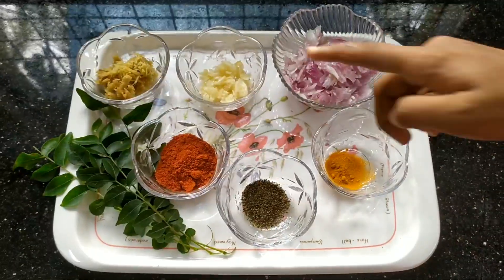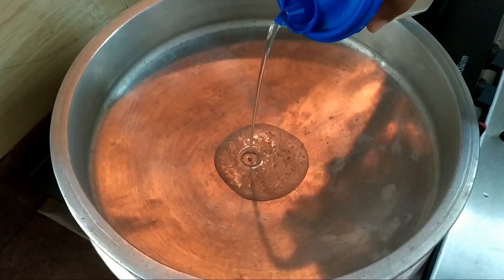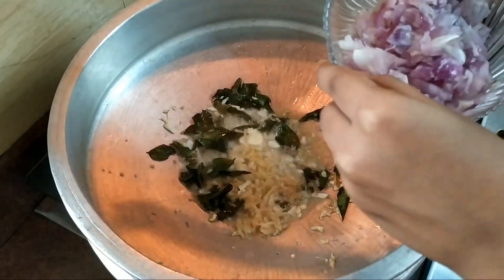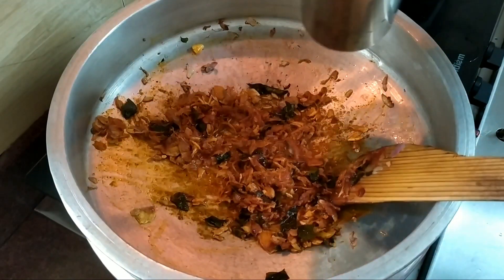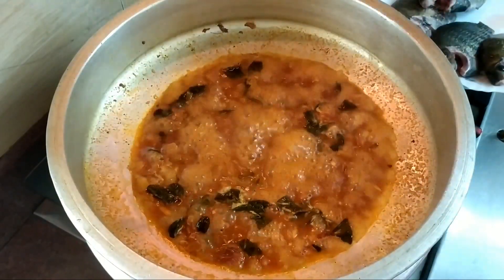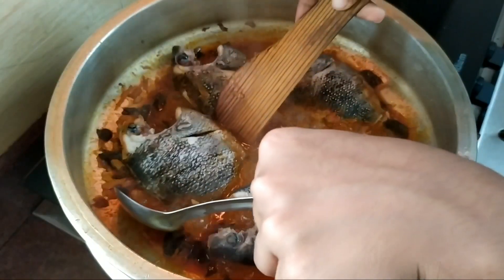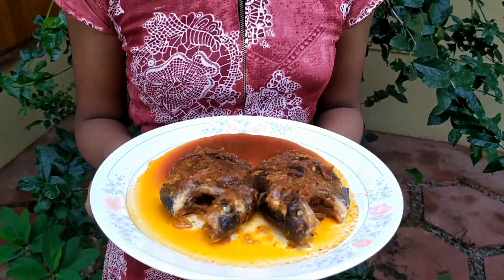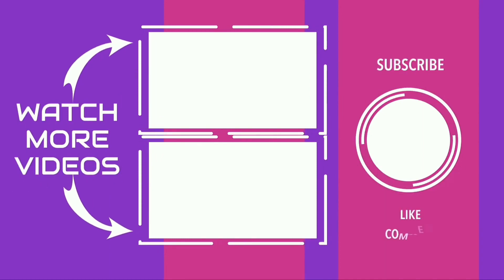കരിമീൻ തിളപ്പിച്ചത് | Karimeen Thilappichathu | Karimeen Curry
ഹലോ ഫ്രണ്ട്‌സ്,
          നല്ല നാടൻ കരിമീൻ തിളപ്പിച്ചത് കഴിച്ചിട്ടുണ്ടോ,കുമ്പളങ്ങി സ്പെഷ്യൽ വിഭവം.വീഡിയോ ഇഷ്ടമായാൽ ലൈക്‌, ഷെയർ പിന്നെ ചാനൽ സബ്സ്ക്രൈബ് ചെയ്യാൻ മറക്കല്ലേ.